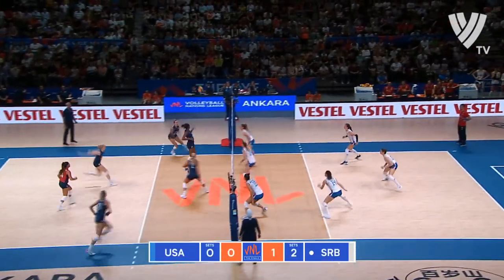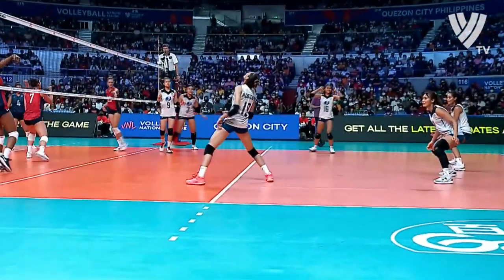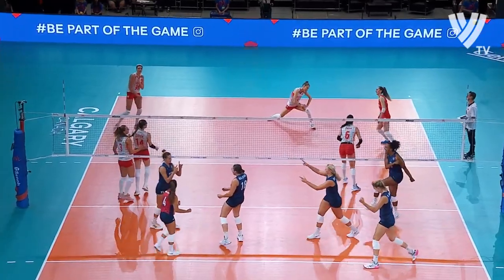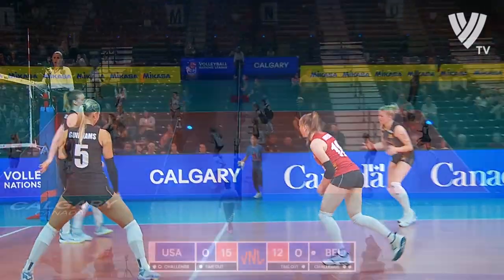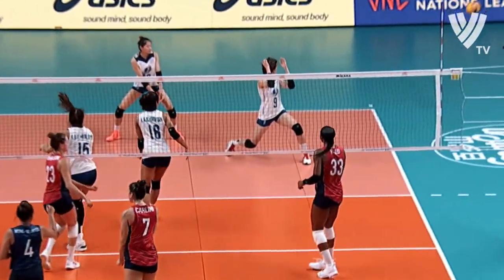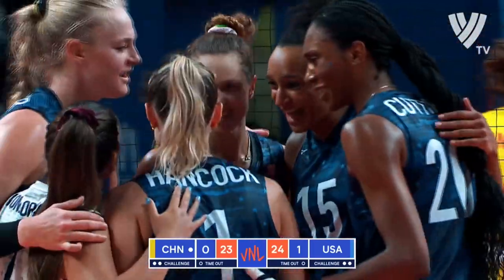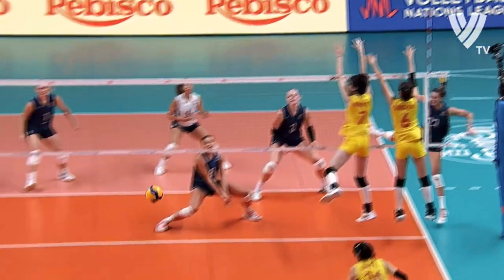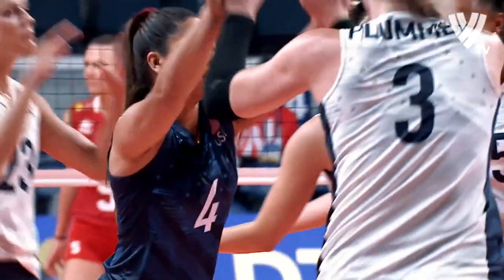Fantastic Volleyball Spikes - Amazing Kelsey Robinson in VNL 2022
Kelsey Marie Robinson (born June 25, 1992) is an American indoor volleyball player of the United States women's national volleyball team. Robinson won gold with the national team at the 2014 World Championship, the Rimini Volleyball Nations League, and the 2020 Tokyo Summer Olympics, and bronze at the 2016 Rio Olympic Games.

Early life
Robinson was raised in Bartlett, Illinois. She attended St. Francis High School and graduated in 2010.

Career
Robinson played college women's volleyball at University of Tennessee and University of Nebraska–Lincoln. In 2014, while at Nebraska, Robinson was named as one of the four finalists for the Honda Sports Award in volleyball.

Robinson was part of the USA national team that won the 2014 World Championship gold medal when their team defeated China 3–1 in the final match.

Robinson won the 2016–17 CEV Champions League silver medal with Imoco Volley Conegliano after losing the final match 0–3 to the Turkish VakıfBank Istanbul winning also the Best Outside Spiker award.

In May 2021, she was named to the 18-player roster for the FIVB Volleyball Nations League tournament.[10] that was played May 25 – June 24 in Rimini, Italy. It was the only major international competition before the 2020 Summer Olympics in July.

On June 7, 2021, US National Team head coach Karch Kiraly announced she would be part of the 12-player Olympic roster for the 2020 Summer Olympics in Tokyo. USA won the gold medal for the first time in history.

Clubs
China Beijing (2014–2015)
Puerto Rico Leonas de Ponce (2015)
Italy Imoco Volley Conegliano (2015–2016)
China Beijing (2016–2017)
Italy Imoco Volley Conegliano (2017)
Turkey Vakıfbank Istanbul (2017–2019)
Turkey Fenerbahçe (2019–2020)
China Guangdong Evergrande (2020–2021)
Turkey Fenerbahçe (2021)
Japan Toyota Auto Body Queenseis (2021–)
Awards
Individual
2015–16 Italian League "Most Valuable Player"
2016–17 CEV Champions League "Best Outside Spiker"
FIVB World Grand Prix 2015 "Best Outside Hitter"
2019 FIVB Volleyball Women’s World Cup "Best Outside Hitter"

Clubs
2015–16 Italian League Championship – Champion, with Imoco Volley Conegliano
2016–17 Italian Cup – Champion, with Imoco Volley Conegliano
2016–17 CEV Champions League – Runner-Up, with Imoco Volley Conegliano
2017–18 CEV Champions League – Champion, with VakıfBank
2017 Turkish Super Cup – Champion, with VakıfBank
2017–18 Turkish League – Champion, with VakıfBank
2018–19 Turkish League – Champion, with VakıfBank
National team
2014 Gold medal FIVB World Championship
2015 Gold medal FIVB World Grand Prix
2015 Silver medal FIVB Women's World Cup
2015 Gold medal Women's NORCECA Volleyball Continental Championship
2016 Gold medal Women's NORCECA Olympic Qualification Tournament
2016 Silver medal FIVB World Grand Prix
2016 Bronze medal Summer Olympics
2017 Bronze medal FIVB World Grand Champions Cup
2018 Gold medal FIVB Volleyball Women's Nations League
2019 Gold medal FIVB Volleyball Women's Nations League
2019 Gold medal FIVB Women's Volleyball Intercontinental Olympic Qualifications Tournament (IOQT) - Qualified
2019 Silver medal FIVB Women's World Cup
2019 Silver medal Women's NORCECA Volleyball Continental Championship
2021 Gold medal FIVB Volleyball Women's Nations League
2020 Gold medal 2020 Summer Olympics